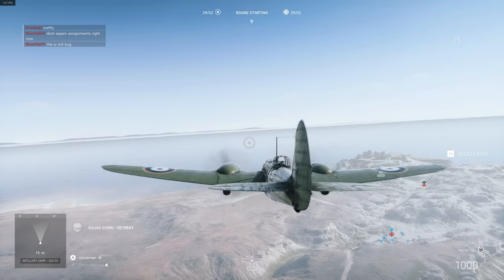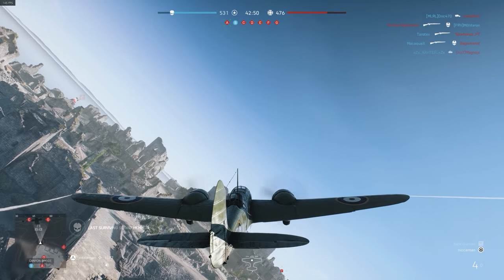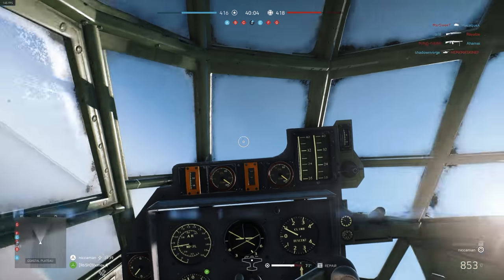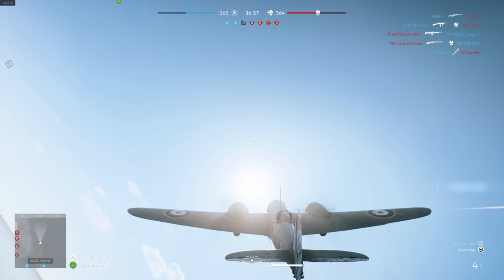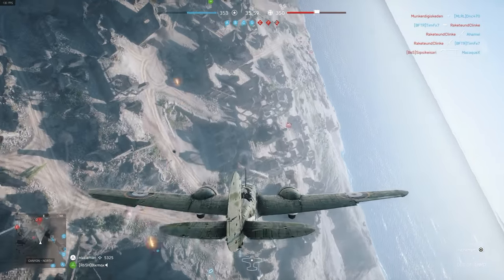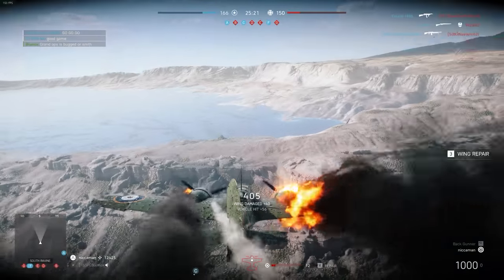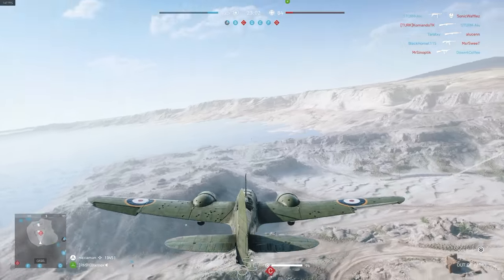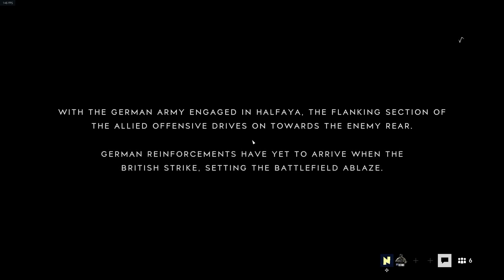Why does my Blenheim bring all the boys to the yard !? - Battlefield 5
This BF5 British Blenheim bomber seems to attract BF109's like a moth to a BFV flame. Let's sort them out shall we, flying in this Battlefield V video

Recorded with Nvidia 2080 Ti RTX in Ultra settings
Map is Hamada, on Grand Operations